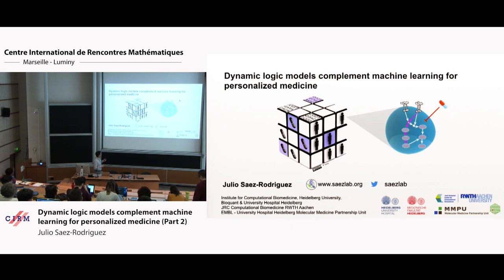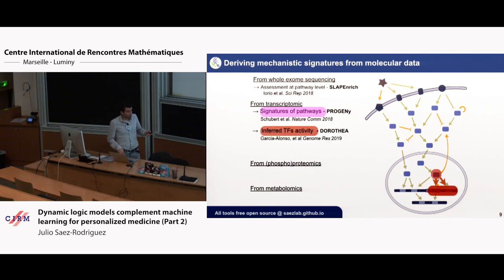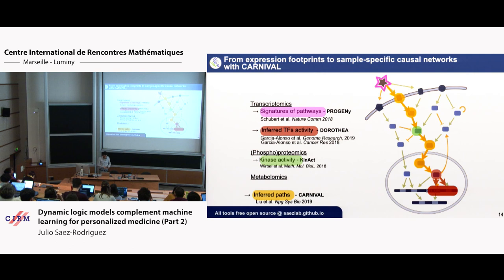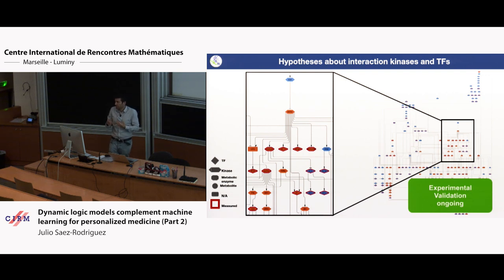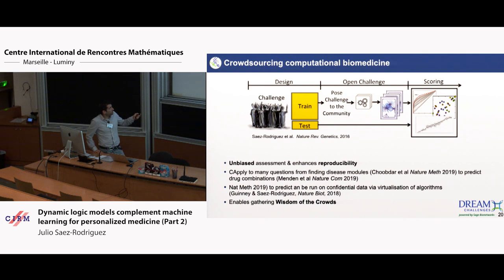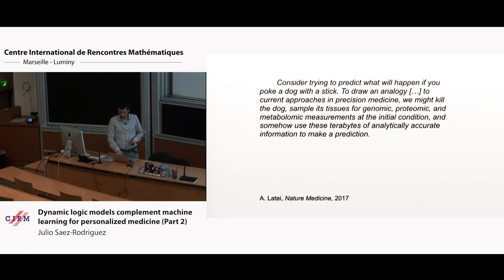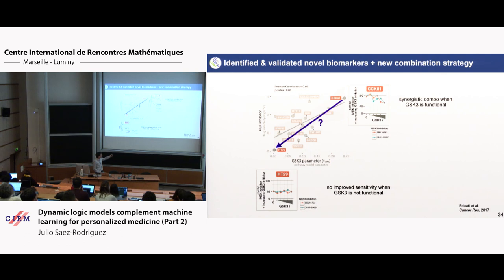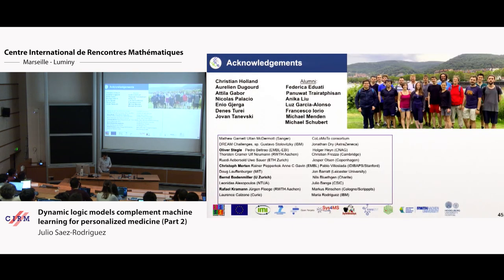Julio Saez-Rodriguez: Dynamic logic models complement machine learning for personalized medicine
In the second talk, I will present some of our work on this area. Our work on this area, where we have focused on transcriptomics and (phospho)proteomics to study signaling networks. Our tools range from a meta-resource of biological knowledge (Omnipath) to methods to infer pathway and transcription factor activities (PROGENy and DoRothEA, respectively) from gene expression and subsequently infer causal paths among them (CARNIVAL), to tools to infer logic models from phosphoproteomic and phenotypic data (CellNOpt and PHONEMeS). We have recently adapted these tools to single-cell data. I will illustrate their utility in cases of biomedical relevance, in particular to improve our understanding of cancer and to develop novel therapeutic opportunities. As main application I will discuss our work analysing, as a model for personalized medicine, large pharmaco-genomic screenings in cell lines. These screenings provide rich information about alterations in tumours that confer drug sensitivity or resistance. Integration of this data with prior knowledge provides biomarkers and offer hypotheses for novel combination therapies. Our own analysis as well as the results of a crowdsourcing effort (as part of a DREAM
challenge) reveals that prediction of drug efficacy from basal omics data is that discussed above is far from accurate, implying important limitations for personalised medicine. An important aspect that deserves detailed attention is the dynamics of signaling networks and how they response to perturbations such as drug treatment.
I will present how cell-specific logic models, trained with measurements upon perturbations, can provides new biomarkers and treatment opportunities not noticeable by static molecular characterisation.

Recording during the meeting "Networks and Molecuar Biology" the March 02, 2020 at the Centre International de Rencontres Mathématiques (Marseille, France)